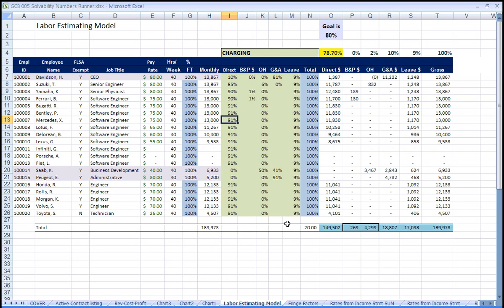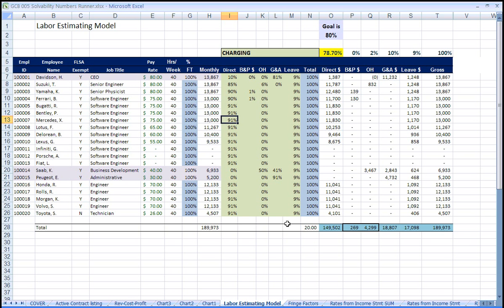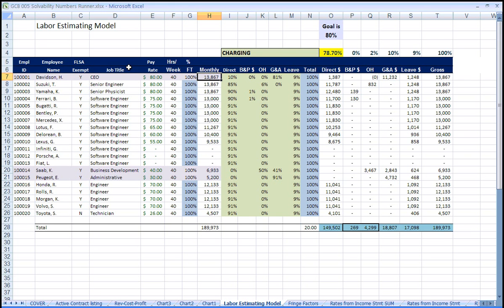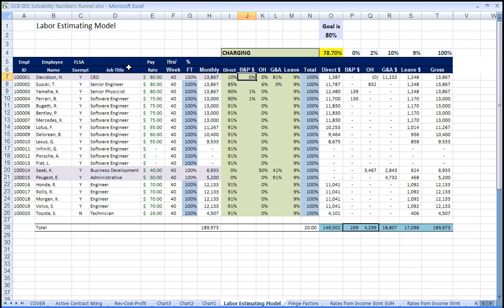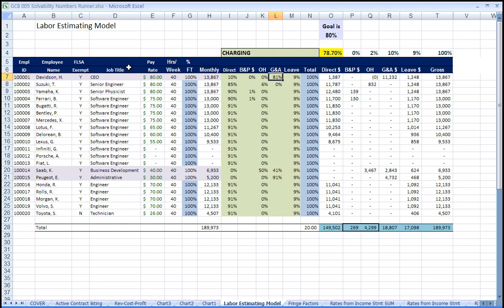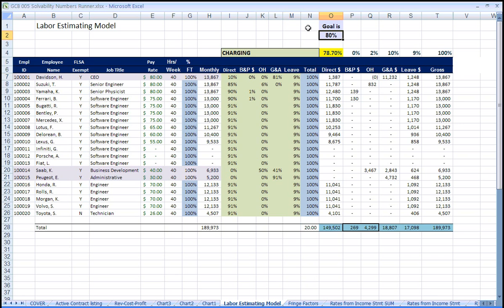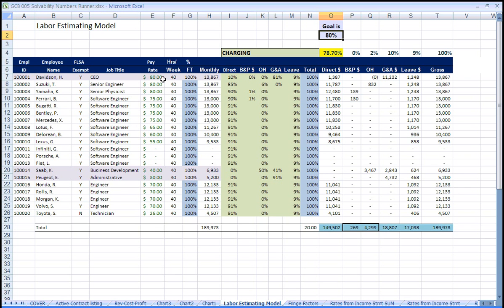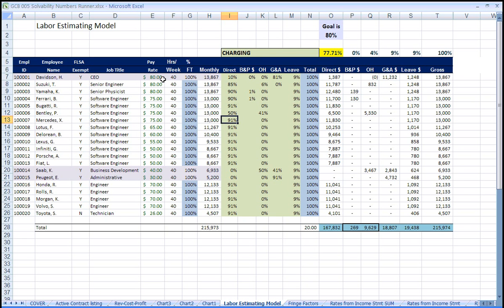DCAA GovCon Labor Estimating Model by Solvability Jenny Clark DCAA Compliant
DCAA compliant labor estimating model shown by Jenny Clark of Solvability.  Learn more about DCAA compliant accounting systems and DCAA compliant boot camps.